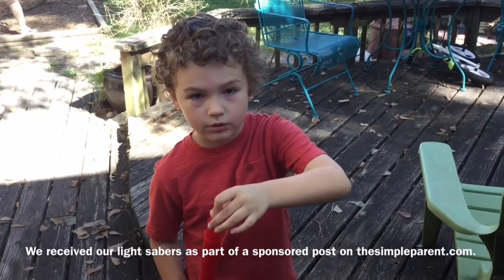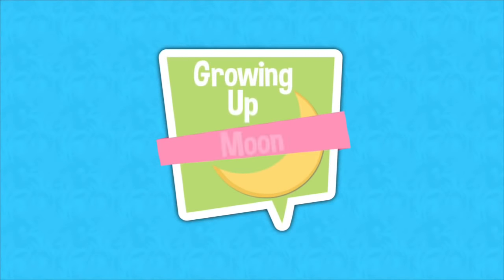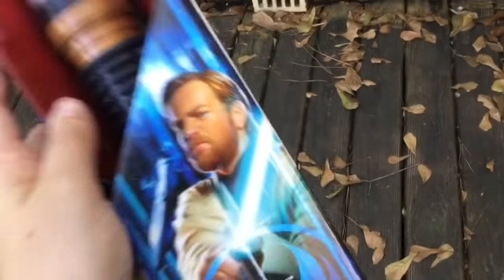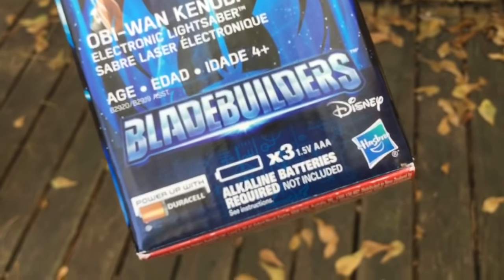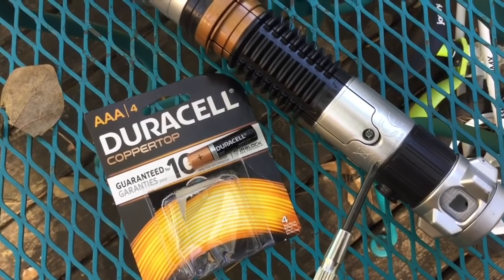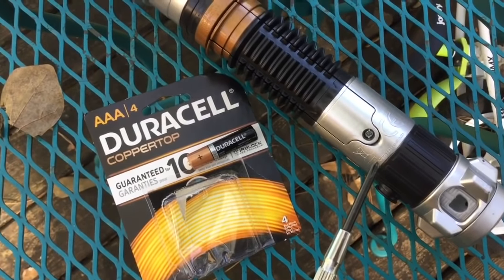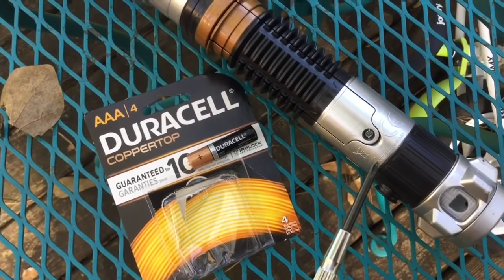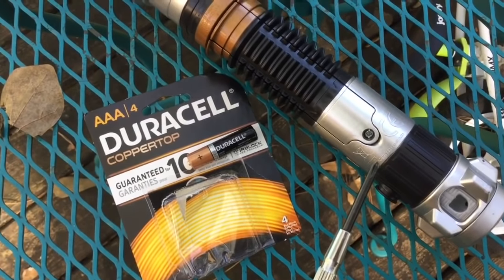Playing with Star Wars Bladebuilders: Darth Vader & Obi-Wan Kenobi Electronic Lightsaber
We recently received Star Wars Bladebuilders Lightsabers as part of a sponsored post on thesimpleparent.com. All thoughts and experiences are ours and this is not associated with the creation/production of Star Wars or Star Wars items!

We got the Darth Vader and Obi-Wan Kenobi Electronic Lightsabers. Both Bladebuilders lightsabers make sounds and light up. You can create different combinations and design your own Star Wars lightsaber. If you collect all the sets you can make over 100 combinations!

❤ Mariah